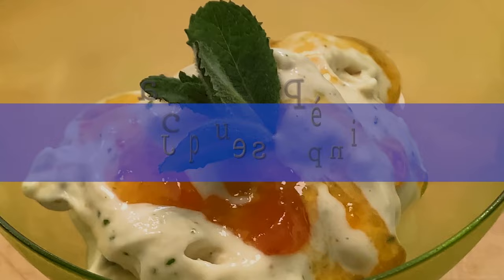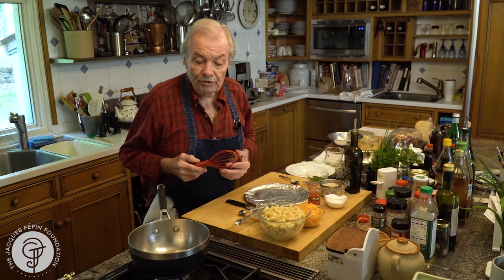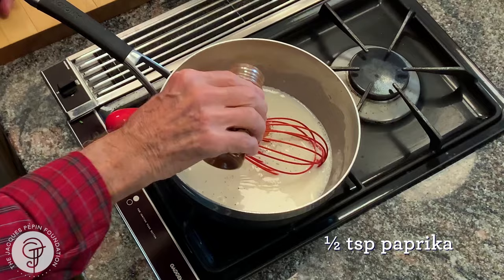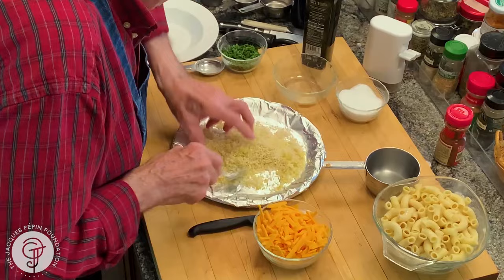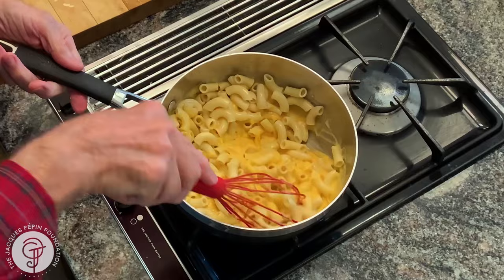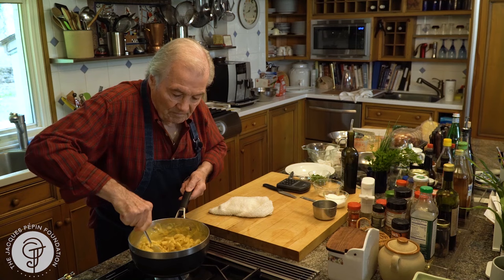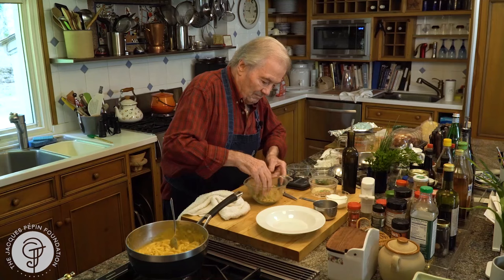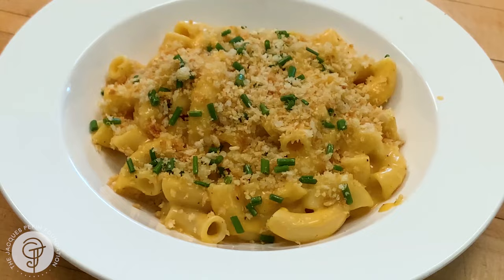Macaroni and Cheese with Breadcrumbs | Jacques Pépin Cooking At Home | KQED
Jacques Pépin takes the ultimate American classic (that's right, we're talking about mac and cheese!) and adds his own signature flourish. He starts with a roux of butter, flour and milk, before adding in the cooked macaroni noodles and grated cheddar cheese. He bakes the panko breadcrumb mixture separately, and adds a bit of chives to make it special. Top with parmesan, of course.

Everyone has their own favorite way of cooking macaroni and cheese. Let us know yours in the comments!

What you'll need:
1.5 tbsp butter, 1.5 tbsp flour, 1.5 cup milk, 3 cups cooked macaroni, 1/2 tsp paprika, salt & pepper, 3/4 cup of panko bread crumbs, 1 tbsp olive oil, 1 cup grated cheddar, 1 tbsp of parmesan cheese, chives,

Episode 140: Macaroni and cheese with panko breadcrumbs

Discover more recipes and fun with food on @KQED Food